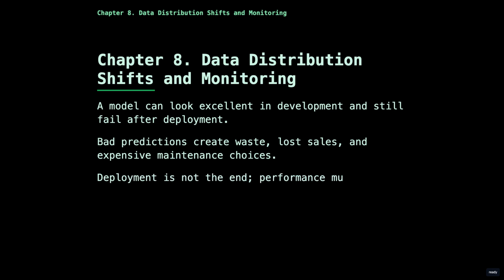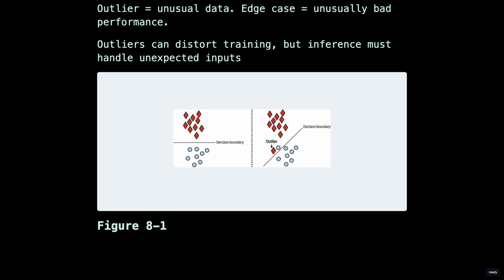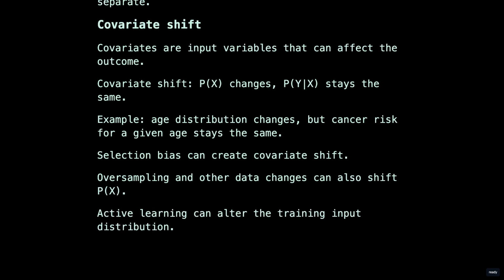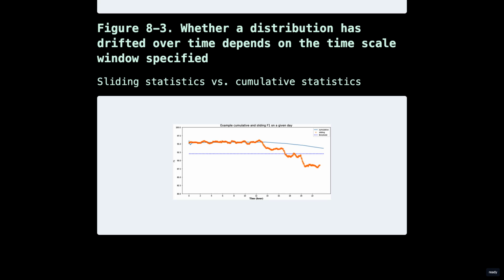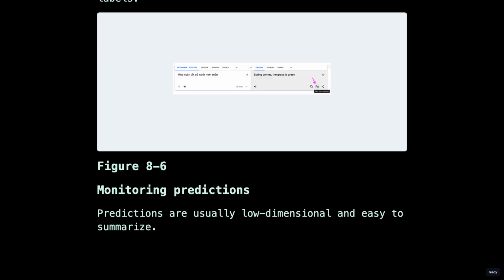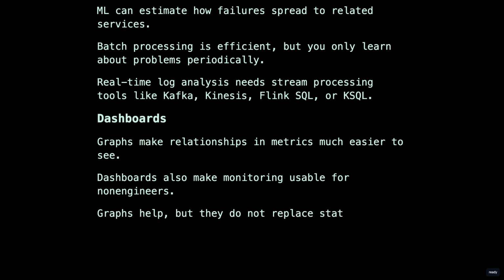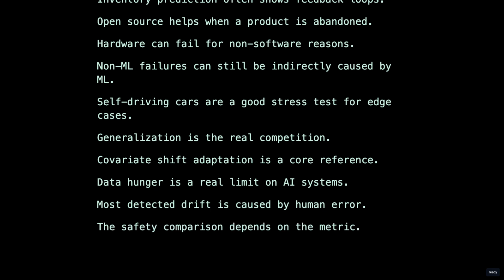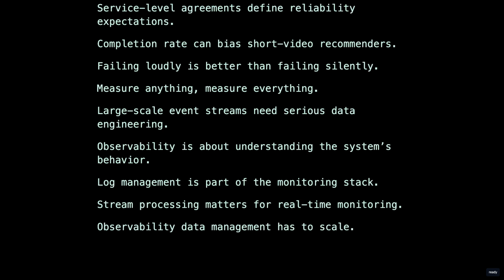Designing Machine Learning Systems | Chapter 8: Data Distribution Shifts & Monitoring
In Chapter 8 of "Designing Machine Learning Systems" by Chip Huyen, we tackle one of the most critical challenges in production ML: why models that perform well during development often fail after deployment.

This chapter begins by examining the root causes of ML system failures, distinguishing between traditional software failures and ML-specific failures. We then take a deep dive into data distribution shifts — the phenomenon where production data diverges from training data — covering covariate shift, label shift, and concept drift with clear examples.

We also explore two other major ML-specific failure modes: edge cases (where models fail catastrophically on rare inputs) and degenerate feedback loops (where a model’s predictions influence its own future training data, amplifying biases over time).

The chapter then focuses on practical monitoring and observability strategies. We discuss what to monitor (accuracy metrics, predictions, features, and raw inputs), how to detect distribution shifts using statistical methods and time-scale windows, and the tools required for effective monitoring — including logs, dashboards, and actionable alerts.

Finally, we cover how to make ML systems more observable so that when something goes wrong, teams can quickly diagnose whether the issue stems from data shifts, pipeline bugs, or model degradation.

What you’ll learn in this chapter:

• Common causes of ML system failures in production
• Covariate shift, label shift, and concept drift explained
• Edge cases and degenerate feedback loops
• How to detect data distribution shifts statistically
• Monitoring strategies for accuracy, predictions, and features
• Logs, dashboards, alerts, and observability best practices
• Building robust ML systems that adapt to changing data

This chapter is essential for anyone responsible for keeping ML models reliable and performant after deployment.

This educational series is an independent commentary and lecture guide inspired by the structural framework and concepts found in "Designing Machine Learning Systems" by Chip Huyen. The explanations, examples, and teaching materials presented here are entirely original and do not replicate or copy the book's verbatim text. To get the most out of this series and support the author, we highly recommend purchasing a copy of the original book!